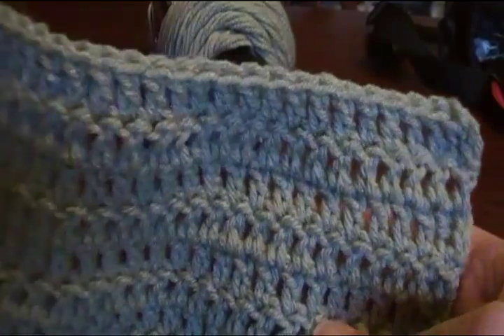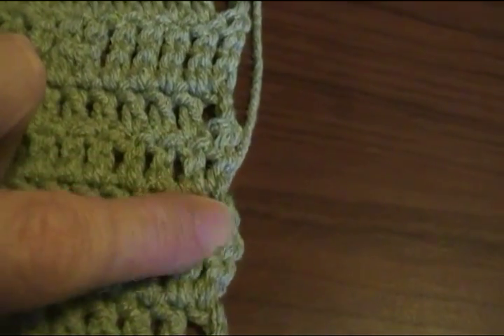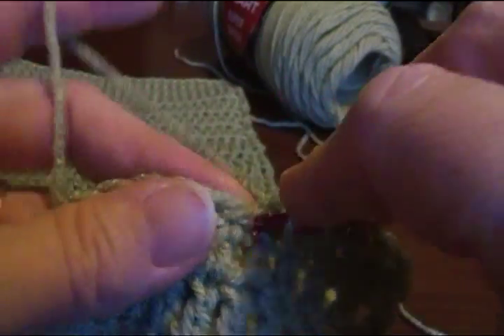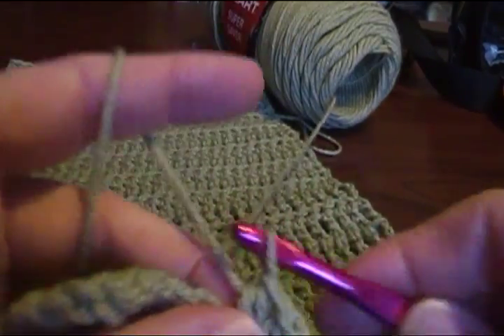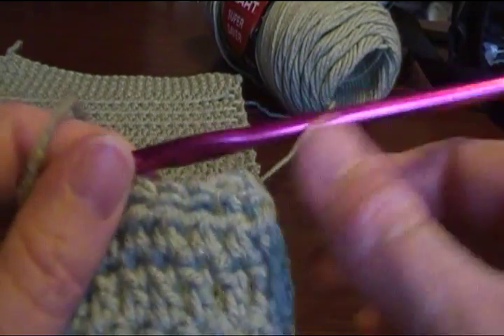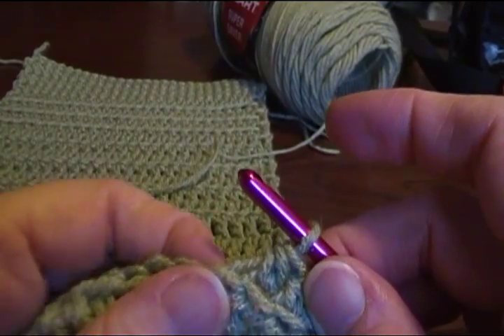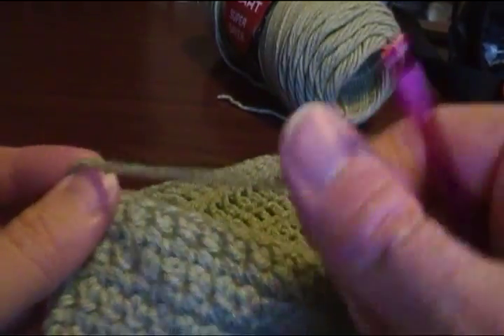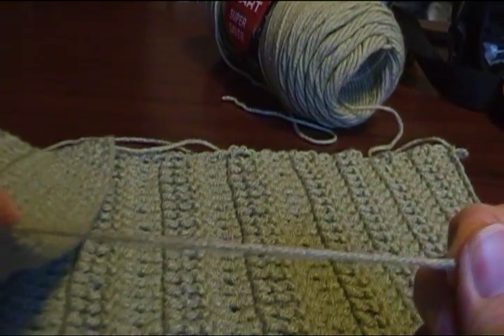Back to Basics Crochet: Alternative hdc ch; Slip Stitch, Back & Front Loop Only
More of the Back to basics crochet tutorial series. This video demonstrates the alternative turning chain (ch) for half-double crochet (hdc) resulting in no holes in the ends of the rows. It also includes how to make the slip stitch (sl st), and how to make the stitches in the back loop only (blo) and front loop only(flo).